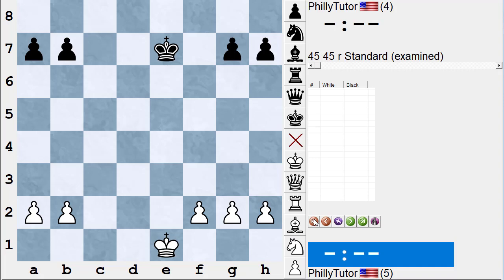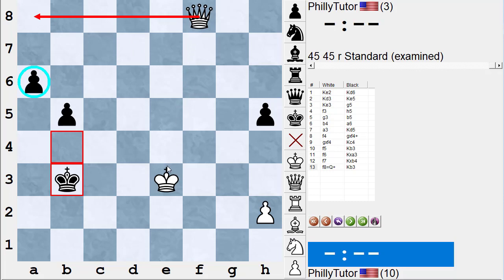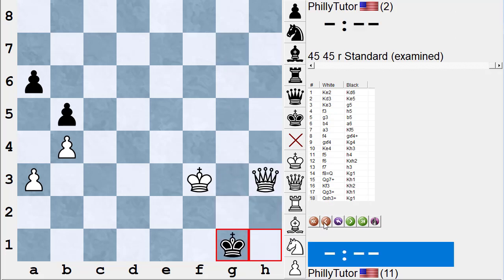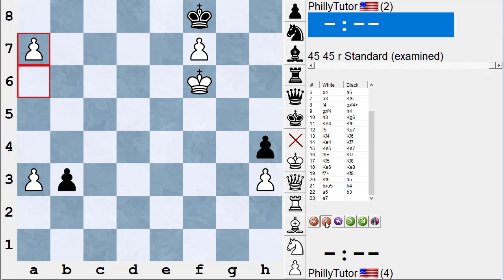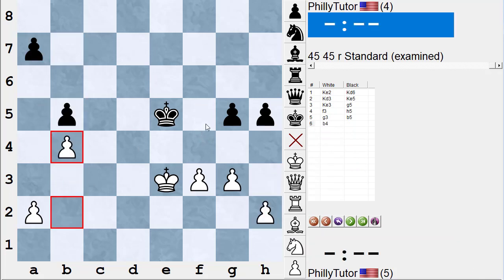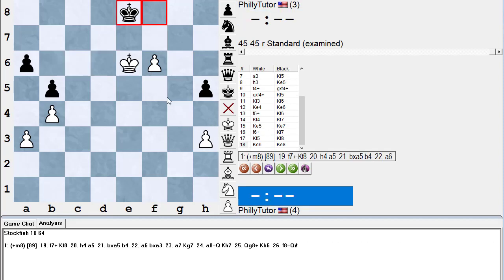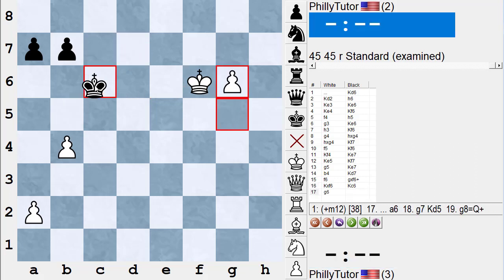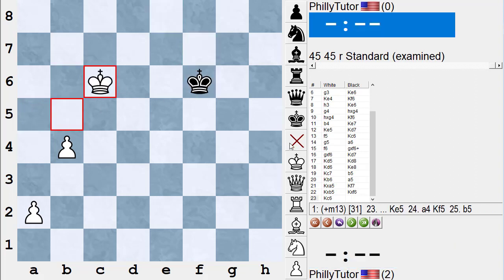Chess Endgame: King & 5 pawns vs King & 4 pawns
NM Dan Heisman shows the technique to win a king and 5 pawn endgame vs king and 4 pawns. This technique can be used in many straightforward king and pawn endgames where both sides have several pawns and one side is ahead a pawn.  If you can win this, you can win many K&P endgames up a pawn. Once you learn the general technique, you can practice this endgame against a friend or strong computer.

NM Dan Heisman has been a full-time chess instructor since 1996 and is the author of 14 chess books, the TV show "Q&A with Coach Heisman" on Chess.com and the radio show "Ask the Renaissance Man" on the Internet Chess Club. Howard Stern was one of Dan's students. Dan tries to answer comments on YouTube but for a quicker, more comprehensive answer (or questions about lessons), contact Dan via email, skype, or phone via Dan's His Chess Tip of the Day is @danheisman on Twitter.